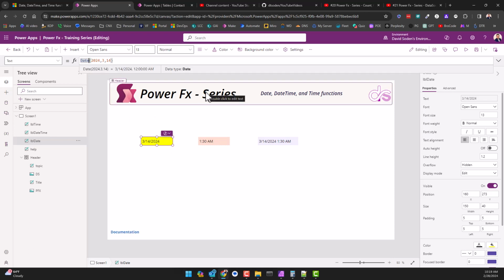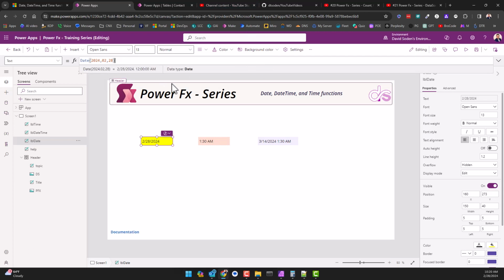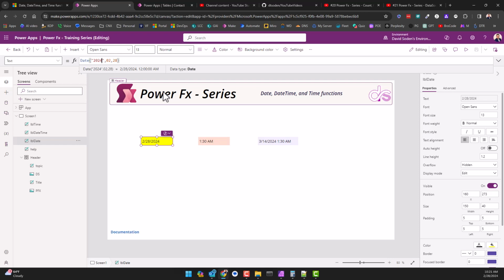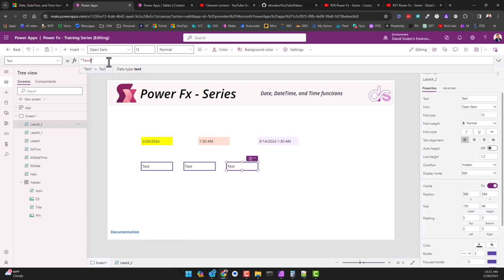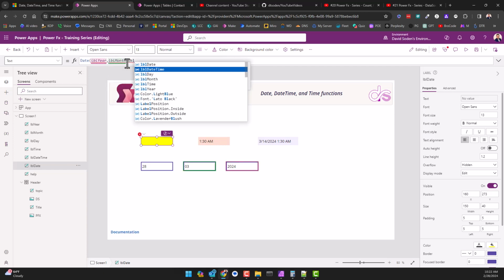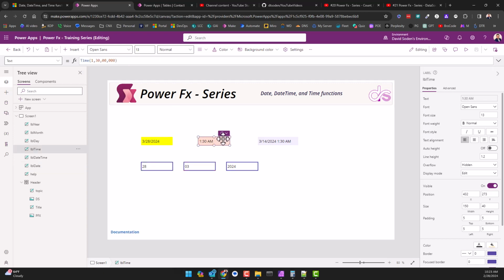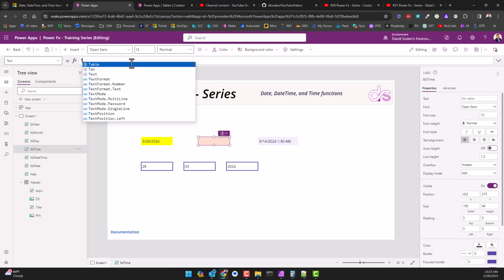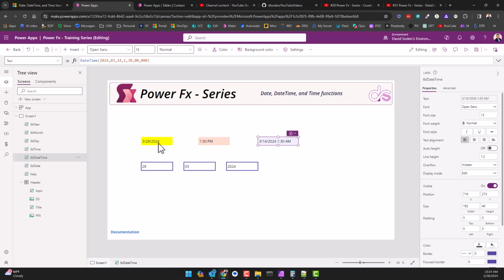#22 Power Fx - Series - Date, DateTime, and Time functions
Power Fx - Series - Date, DateTime, and Time functions